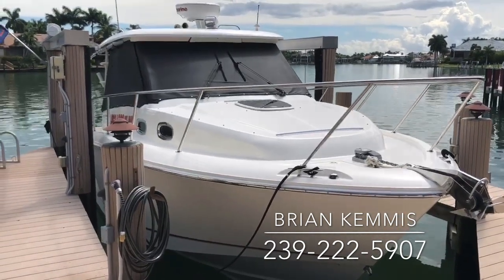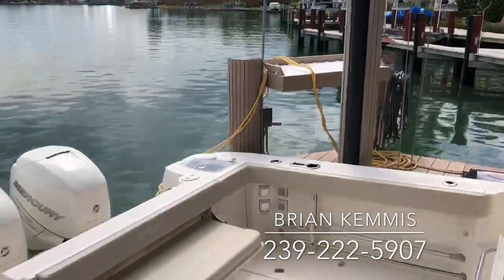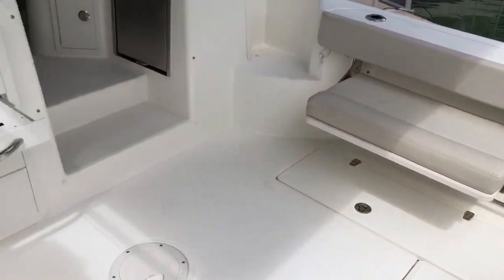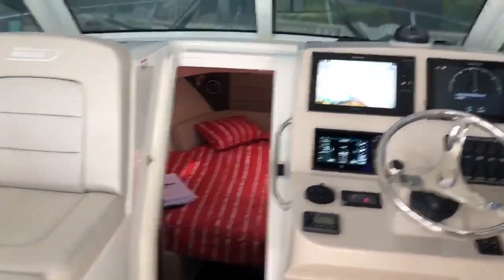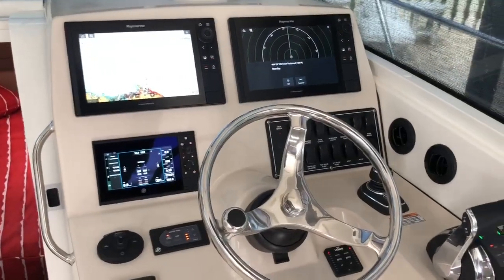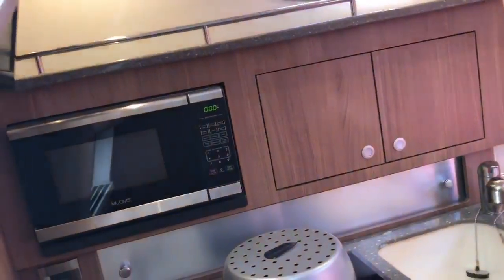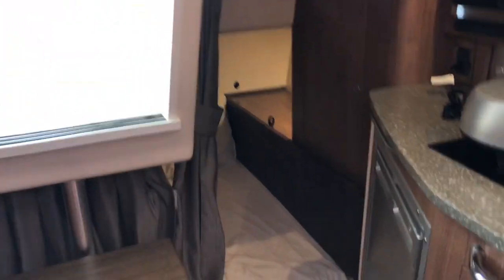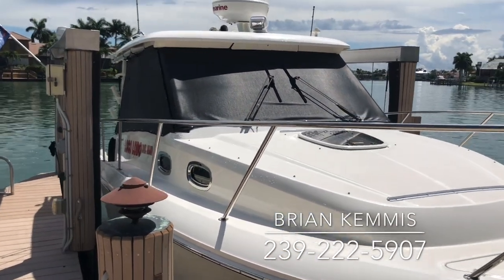Used 2018 Boston Whaler 315 Conquest Boat For Sale at MarineMax Fort Myers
This very clean low hour 315 Conquest should be on the top of your list to view.  She only has 152 hours on White 350 JOYSTICK Verado's.

This Vessel is very easily seen, just call the listing Broker for your personal viewing appointment.

The 315 is known for it's versatility and great ride.  Whether you are family cruising, fishing or making those Long Island trip over nights she is the boat to be on.  Enjoy air Conditioning in the cockpit and the cabin.  Sleeps four and seats many comfortably.

Optional Equipment:

White hull with Classic Red Graphics

Chrome Boston Whaler Logo's

Black canvas and isinglass enclosure - Full glass windshield

Twin Mercury L6 350 Verado's - White - 152 Hours

White Rub Rail with Stainless Steel rub rail

Stainless Steel Anchor

Cruising Package - Dockside Water Hookup, Hot Water Heater & Single Burner Galley Stove Top

Entertainment Package - 22" Flat Screen LED TV & DVD player

Cabin Air Conditioning

Helm Air Conditioning

Cockpit Refrigerator/Freezer

Helm Deck Table

Remote Control Spotlight

Underwater LED Lighting

Sun Shade over cockpit

Generator - 70 Hours

Bow Sun Lounge

Cockpit fold out bench seat on starboard side

Weather curtain set

Mid Cabin Privacy Curtain

Active Engine Trim

Twin Raymarine Aziom Pro 12" Navigation Package

Sirius Satellite Radio with Antenna

Radome Radar with Satellite Weather

Custom Black Mesh Windshield Shades

 Rugged sophistication, cutting-edge convenience and incredible functionality inform the 315 Conquest, a boat designed for hardcore anglers, express cruisers and overnighters. From the spacious cabin with large skylight over the galley, to the well-protected helm, to angler-pleasing cockpit, the 315 perfectly marries capability and versatility. Personalize the 315 to suit all of your needs, and enjoy long days and nights onboard with confidence that goes to the core.

In-deck fishboxes with drain and pump-out provide ample storage space.
Full front glass windshield with open sides and a sheet glass enclosure provides a clear, unobstructed view from the helm.
Insulated livewell/cooler, large bait-prep area, dual in-deck fishboxes offered.
Cabin features a skylight over the galley and a mid-berth with ample space.